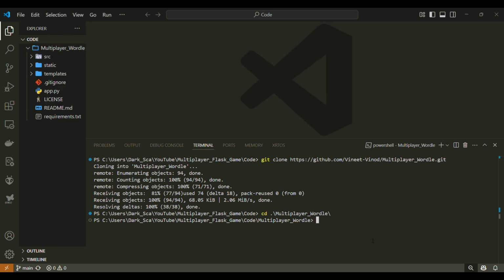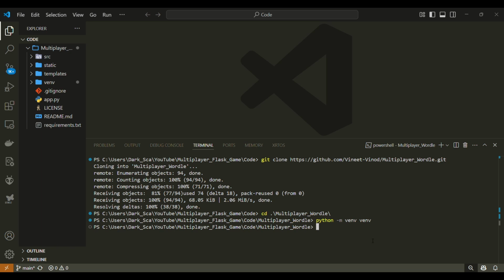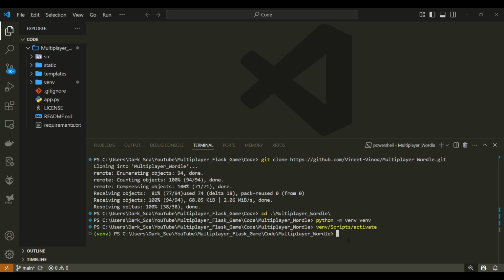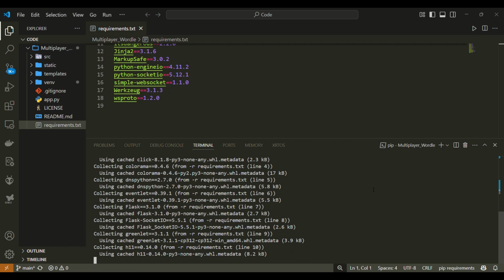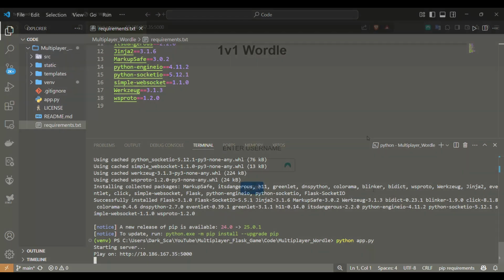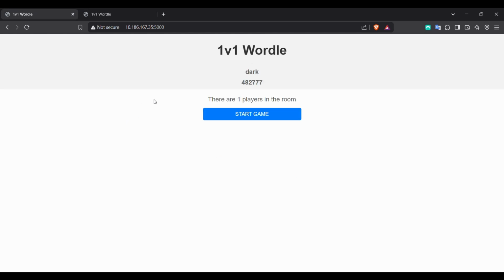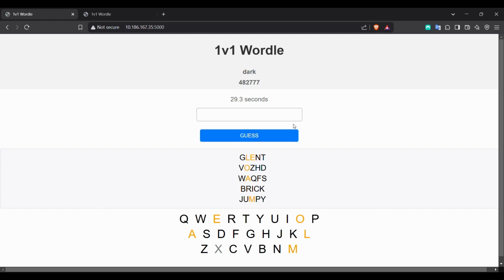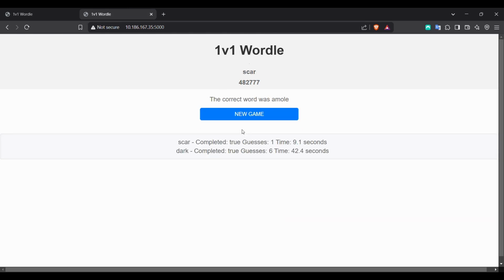We're Building a MULTIPLAYER WEBAPP! | Series Intro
In this series, we’ll build a multiplayer Wordle web app from scratch. Along the way, we’ll cover frontend design basics, WebSockets, and backend API development.